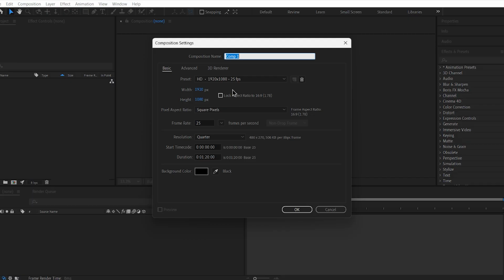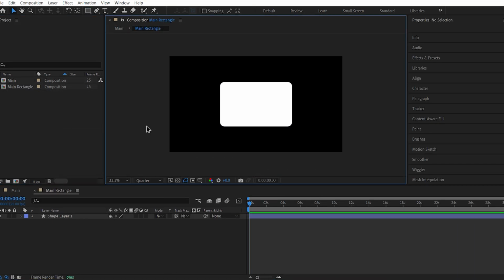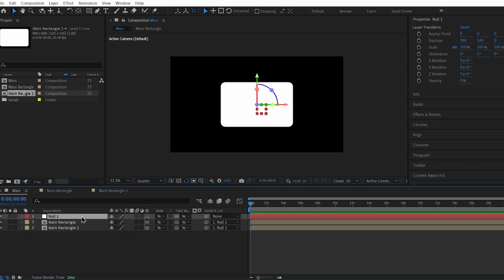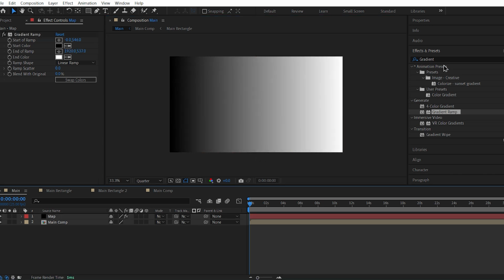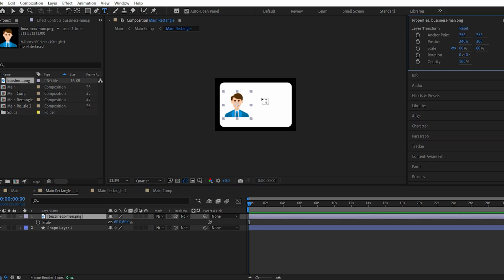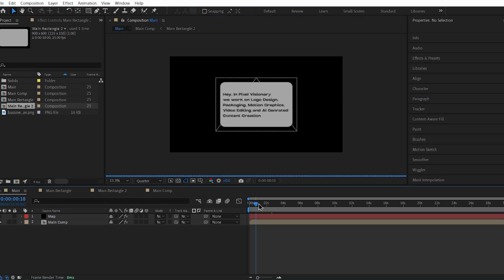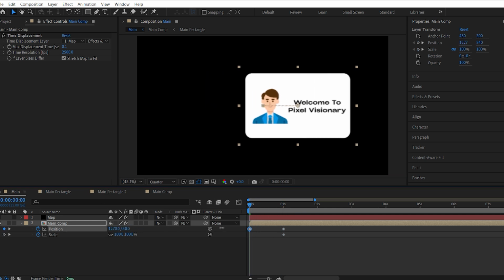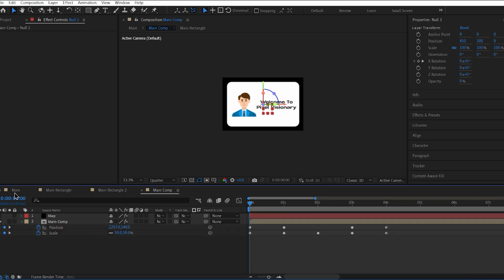This Card Flip Animation Will Level Up Your Motion Graphics (After Effects)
Want to create a clean and professional card flip animation in After Effects?

In this video, I show how to create a smooth card flip motion graphics animation using Adobe After Effects. This technique is perfect for UI animations, presentations, product videos, explainer videos, and motion graphics projects.

The animation uses simple keyframes, rotation, and smooth easing to create a realistic flipping card effect that looks professional and modern.

Whether you are a beginner learning motion graphics or a designer improving your animation skills, this tutorial will help you create a polished card flip animation quickly and easily.

✨ What you'll learn in this video:
• How to create a card flip animation in After Effects
• Smooth keyframe animation techniques
• How to add depth and realism to motion graphics
• Tips to make animations look professional

This animation technique is commonly used in UI animations, website transitions, product presentations, and modern motion graphics design.